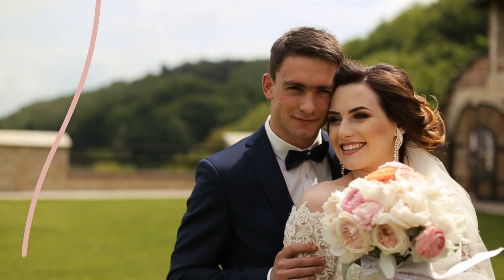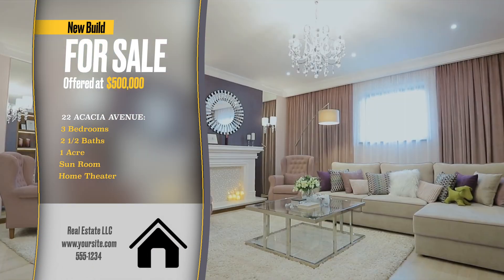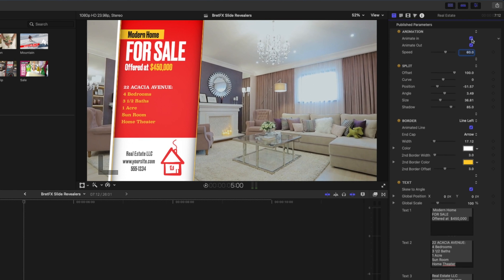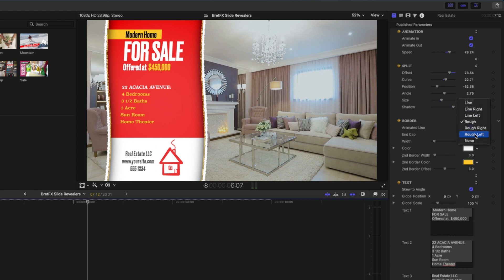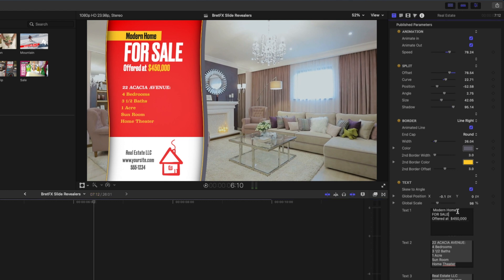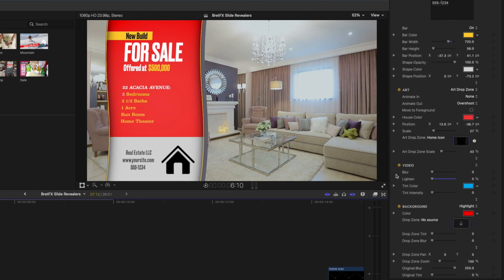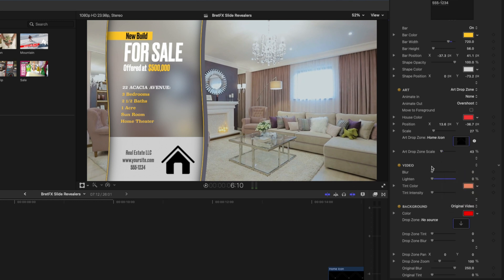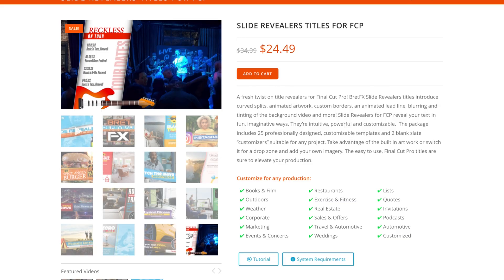BretFX Slide Revealers Review + Giveaway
A review of BretFX’s Slide Revealers plugin, showing how to use and customize animated templates to add professional on-screen text and graphics.

📕 CHAPTERS
00:00 - BretFX Slide Revealers Review
00:29 - Overview
01:20 - Customising the Slide Revealers
05:32 - Final Result
05:44 - Discount & Giveaway